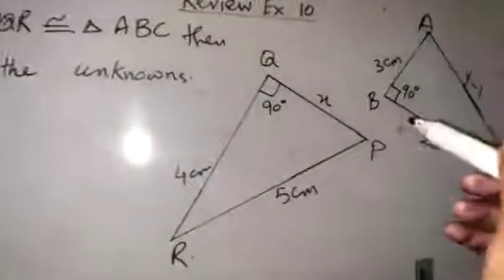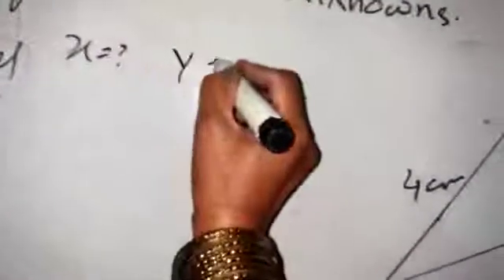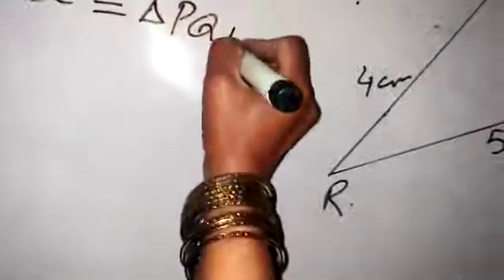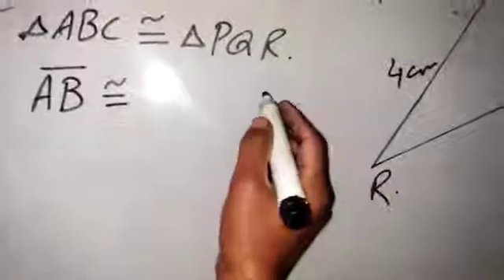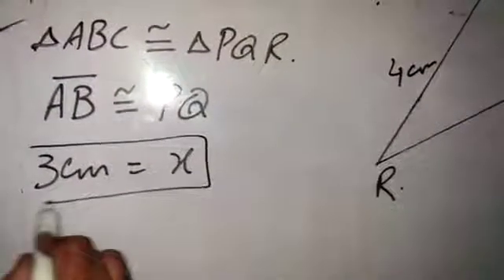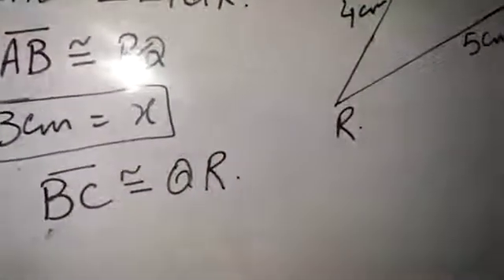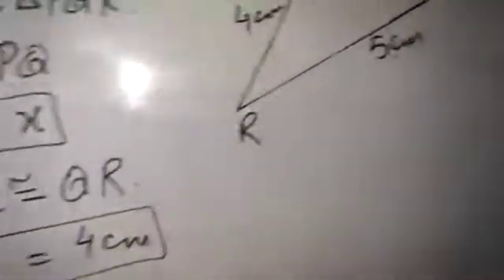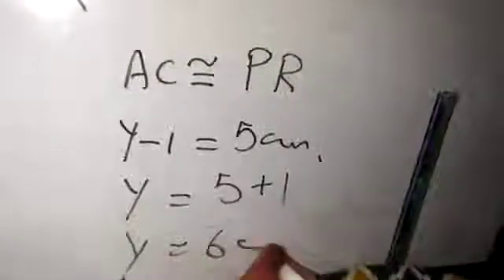Math9| Chap#10 (cw: Q2,3,4,5 of review Ex #10)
Chap#10 Q2,3,4,5 of review Ex #10#Umm Al-Qura Online Education Channel For Online Learning Nursery Class to 10th Class.